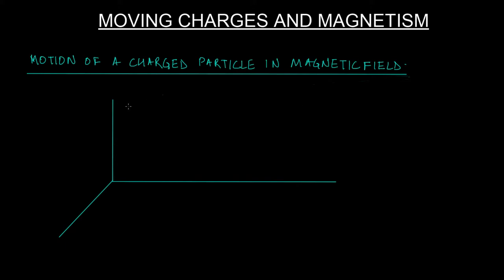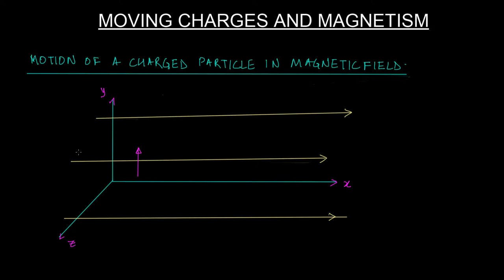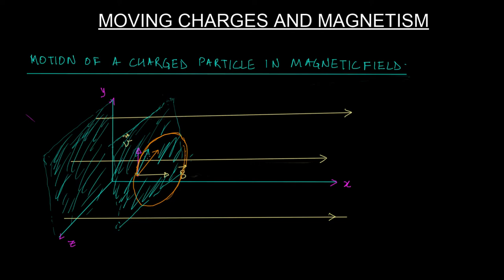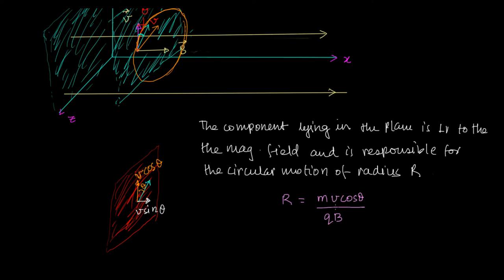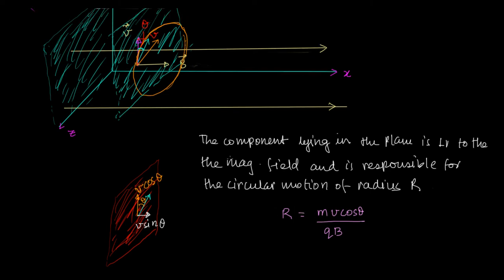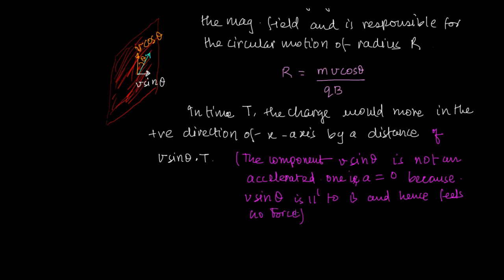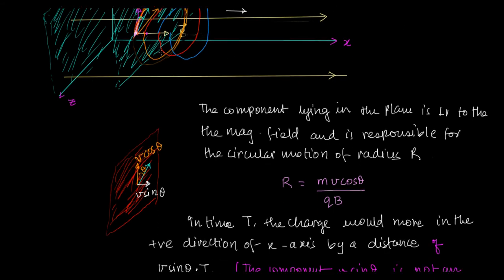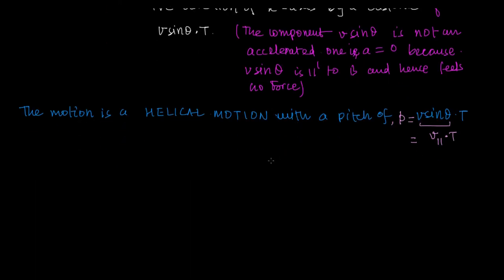Moving Charges And Magnetism 4 | Class 12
Moving Charges And Magnetism 4 Lectures by Manish Kumar (IES 2001 - AIR 1).